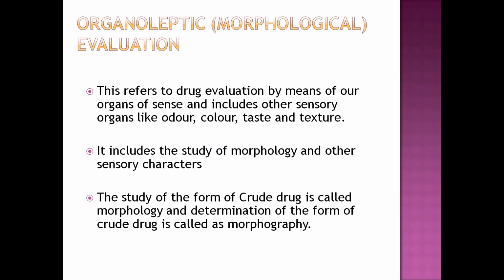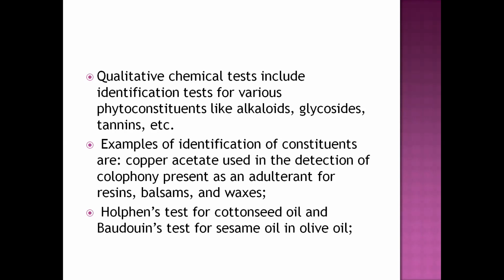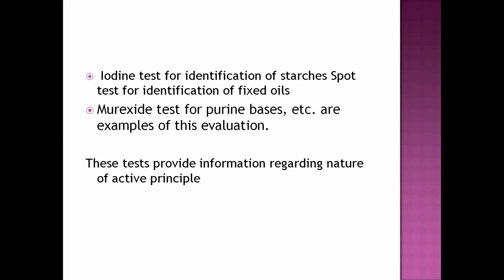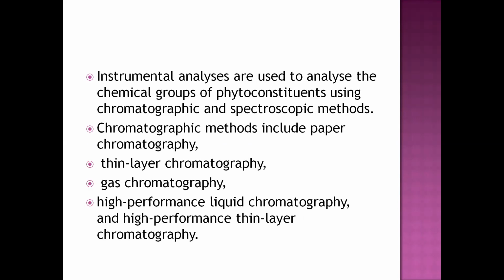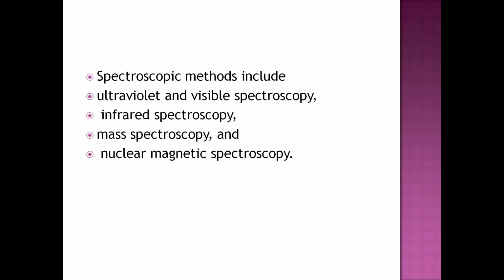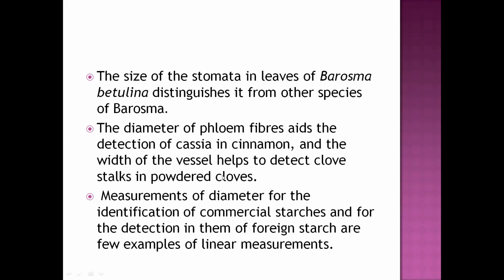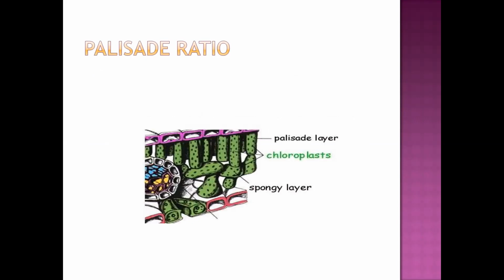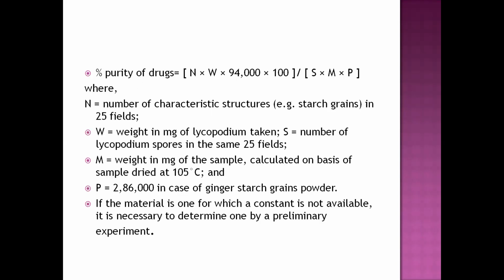Topic: Evaluation of Crude- Drugs-2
Course: D.Pharm
Subject: Pharmacognosy
Unit: 3rd.